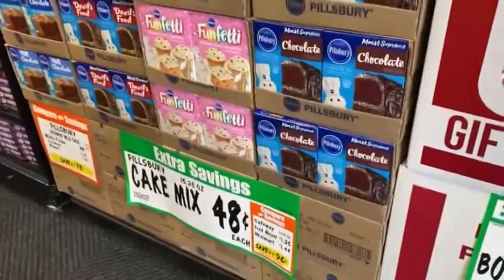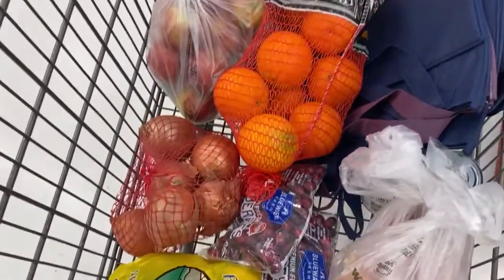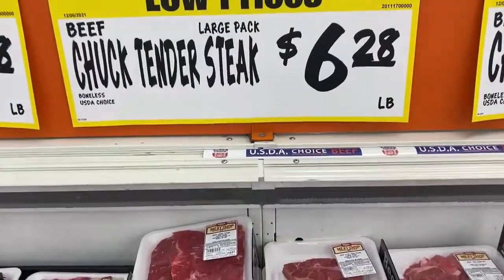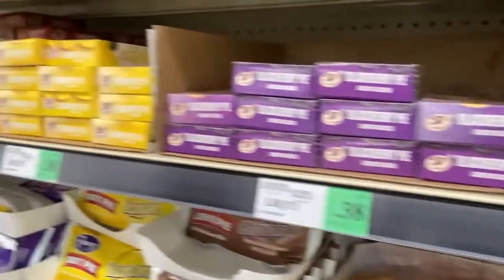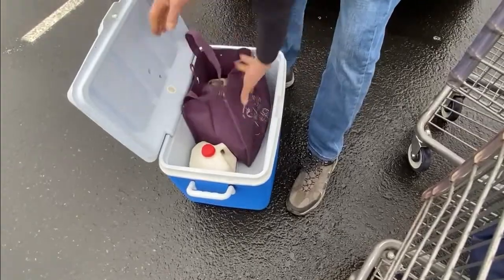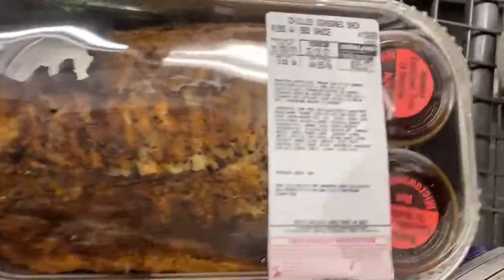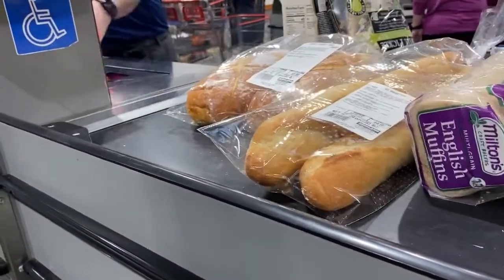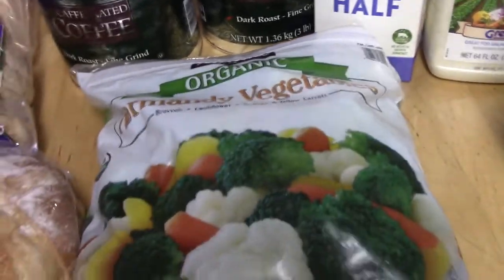Grocery Haul for 2 | With Prices! | How Do They Compare? | Homemaking on the Homestead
Come along and grocery shop with me! I'm sharing prices in my area. How do my prices compare to your?

Mailing Address:
Crystal Miller
98639